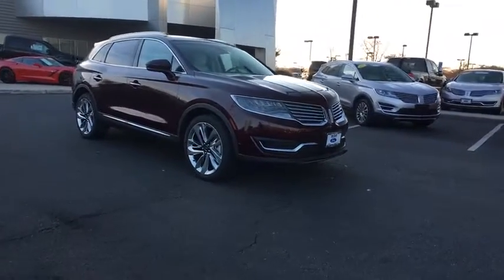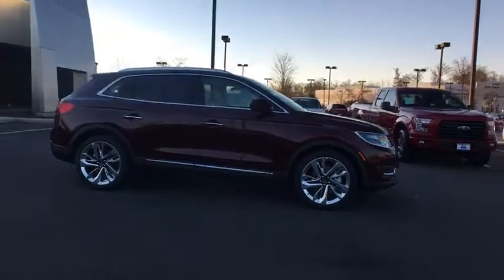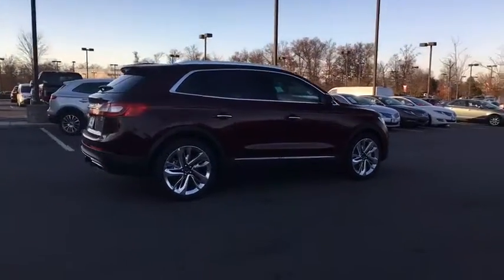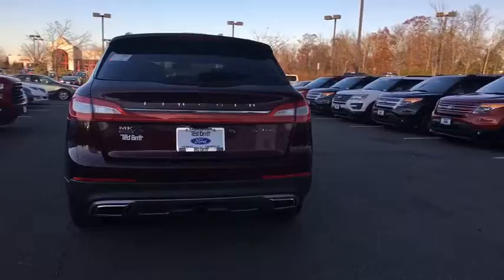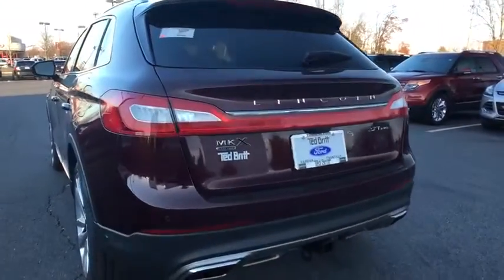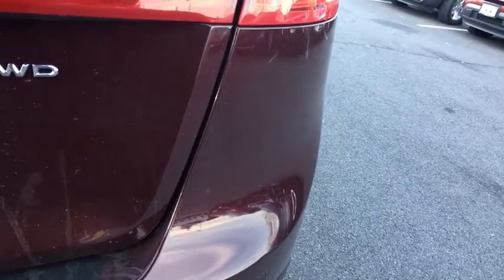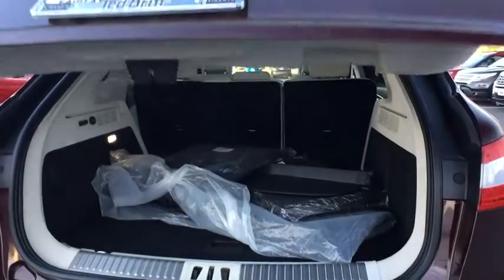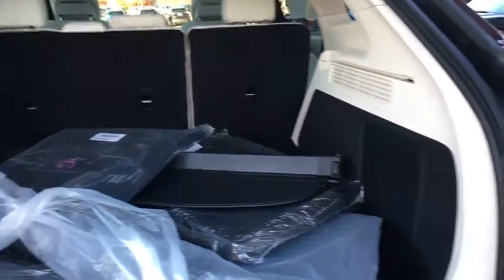2018 Lincoln MKX Chantilly, Leesburg, Sterling, Manassas, Warrenton, VA L80257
2018 Lincoln Black Label MKX AWD. Ted Britt Lincoln offers the best car buying experience on the East Coast!